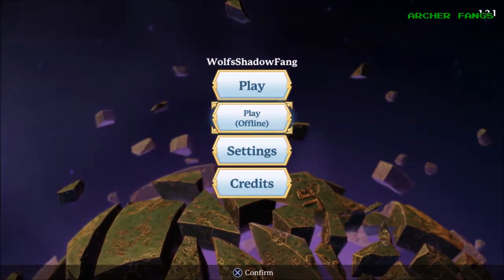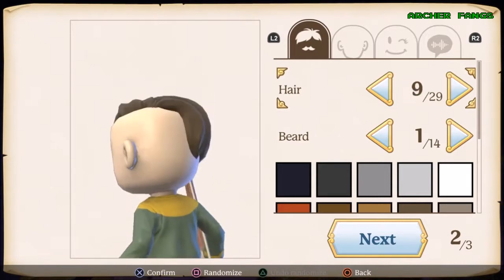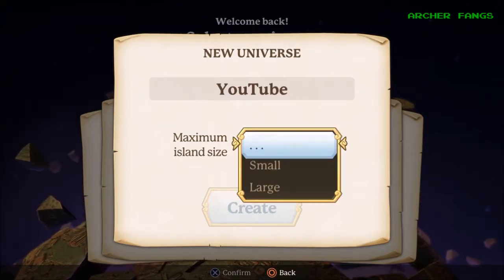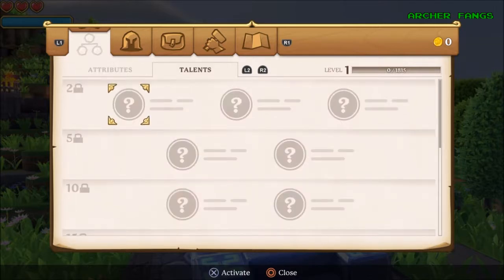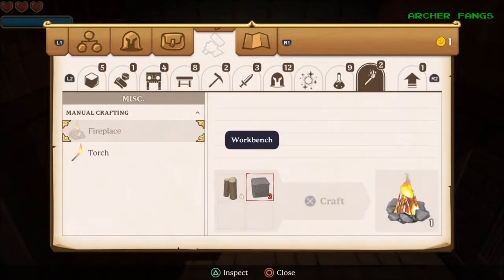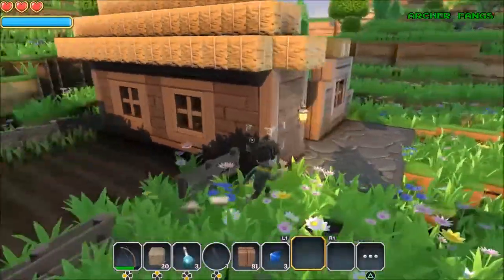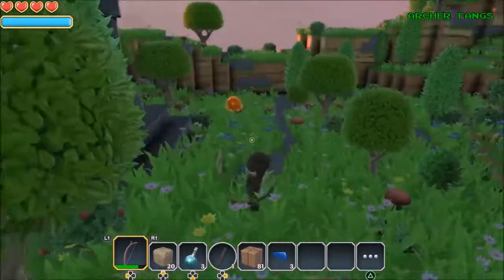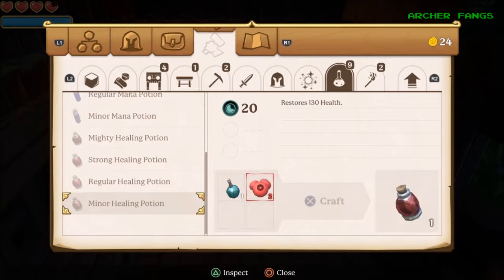Portal Knights PS4 Walkthrough as Ranger: Part 1: The Ranger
- Portal Knights PS4 Walkthrough as Ranger -

Portal Knights is a survival action role-playing game developed by Keen Games and published by 505 Games. In Portal Knights, you can choose from one of the three classes to play as. The classes are Warrior for Close-Combat, Ranger if you like striking your enemies from afar, and finally, Mage the one that uses spells against the enemies. Portal Knights have you traveling from worlds to worlds, discovering new resources, and new monsters to defeat. This game is playable independently, or with friends,  either locally or online, up to four players can play in the same world. Basically, it combines the elements of exploration, crafting, and gathering from Terraria and Minecraft.

If you enjoy the video, make sure to hit the "Like" button.